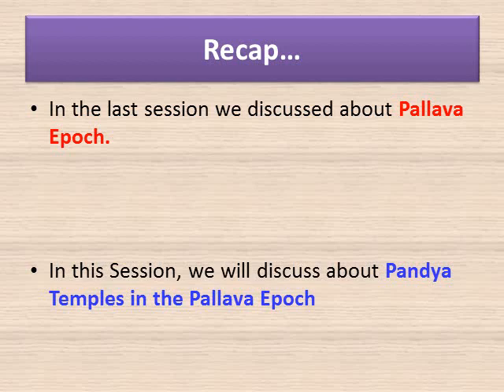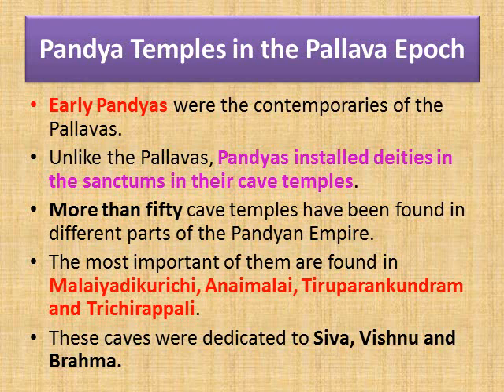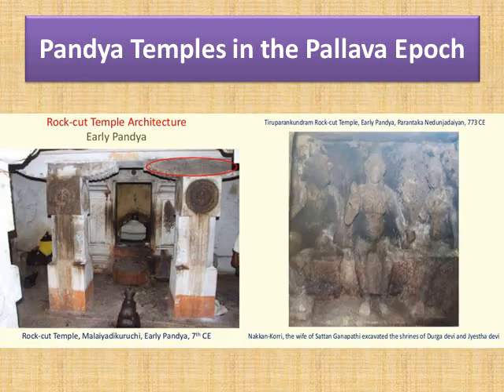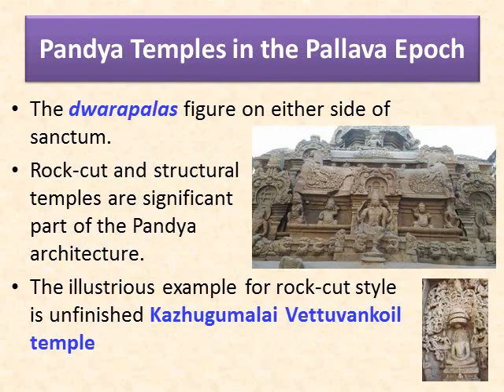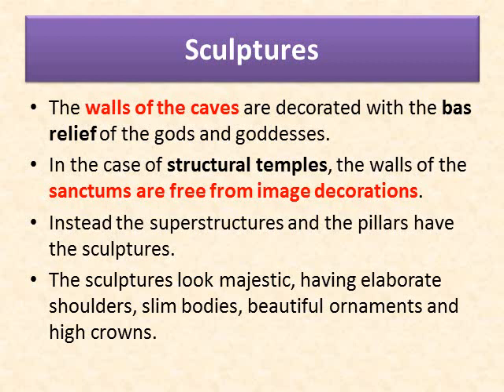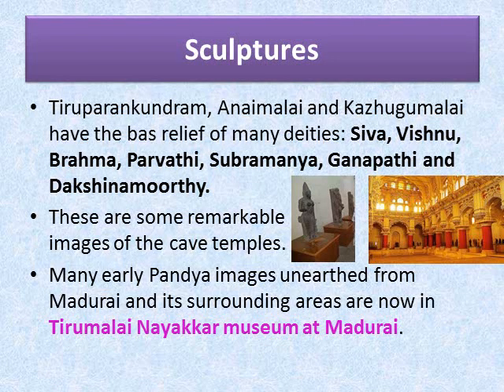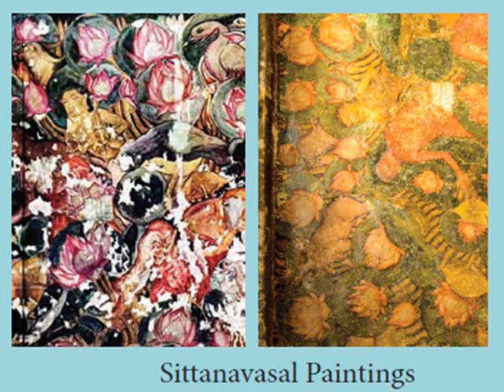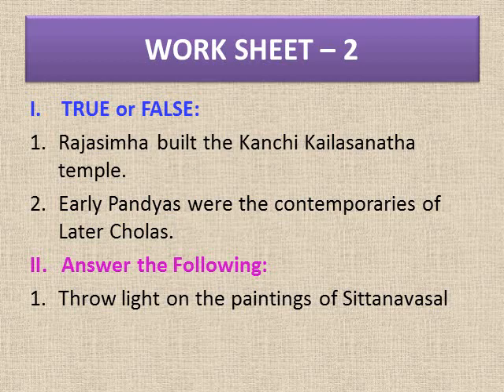ART AND ARCHITECTURE OF TAMIL NADU || CLASS -7 || HISTORY || UNIT 2 :: PART -2 || TERM 3 || Sithara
ART AND ARCHITECTURE OF TAMIL NADU
TERM 3

EVALUATION VIDEO :::

ART AND ARCHITERCTURE OF TAMIL NADU
CLASS 7 - HISTORY - TERM 3 - UNIT 2 - PART 2
SAMACHEER KALVI